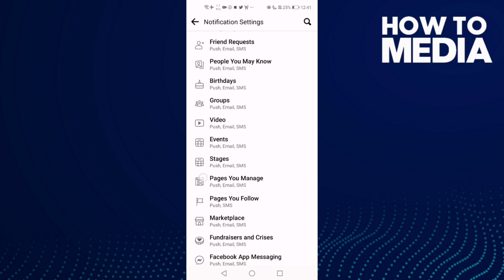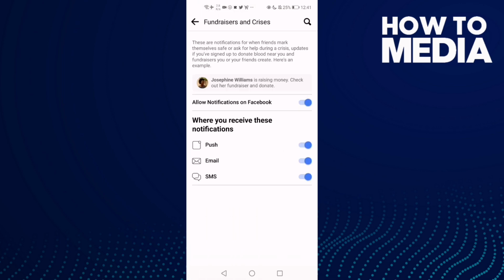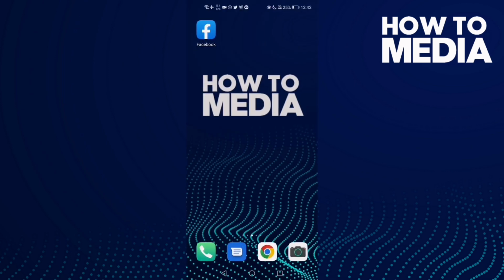How to Manage Fundrises Notifications on Facebook Mobile App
in this video we discuss :